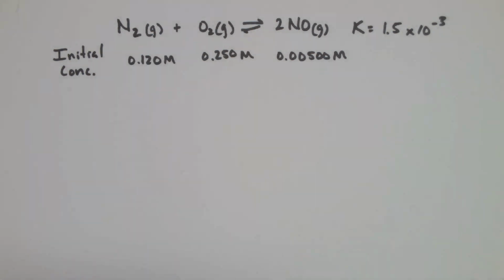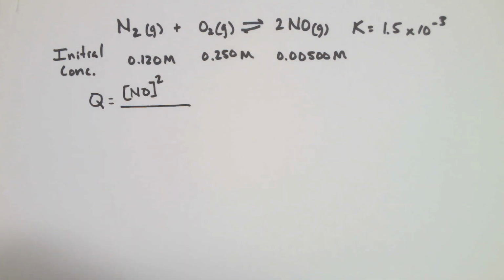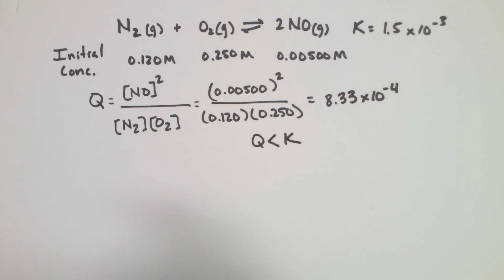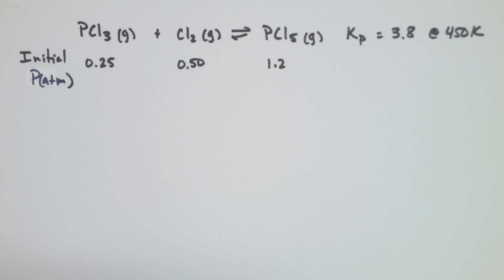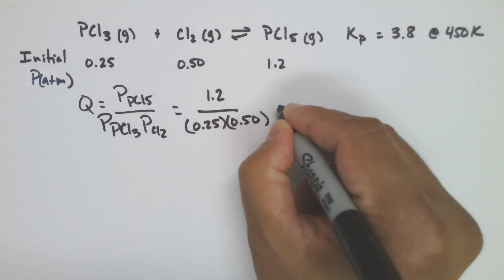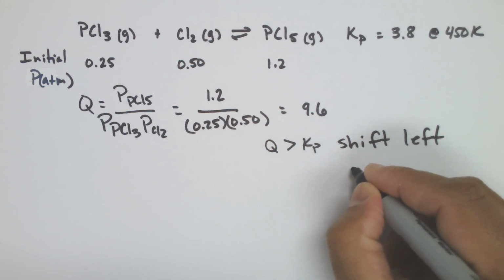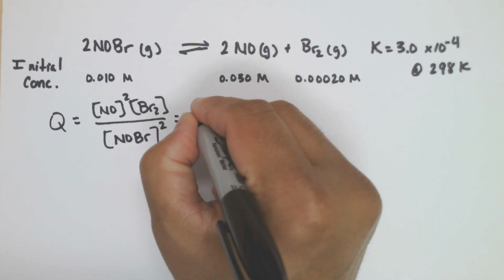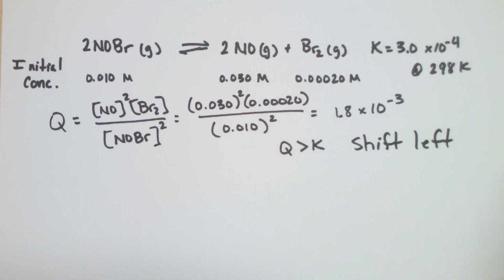Reaction Quotient Tutorial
In this lecture, I'll explain the reaction quotient and what it means. I'll provide three example tutorials.
Video Thumbnail: Finding the reaction quotient helps us determine if the system is at equilibrium. If the system is not at equilibrium then the system will shift, much like the flag on this beach, to reach equilibrium.